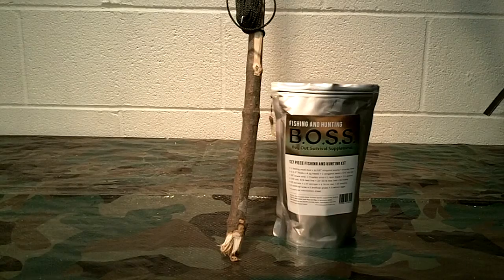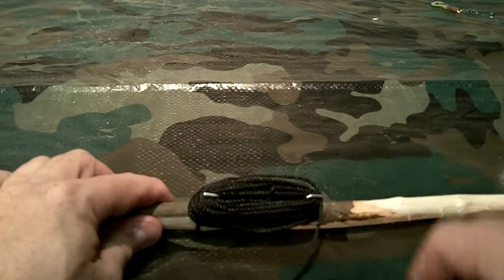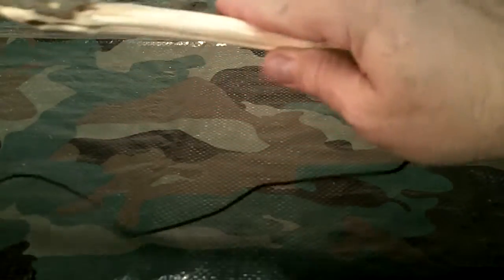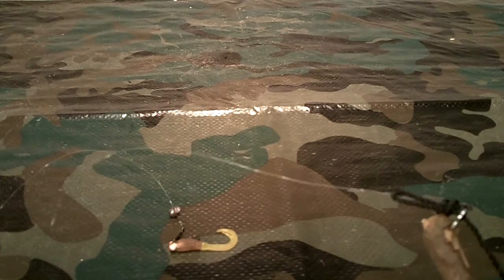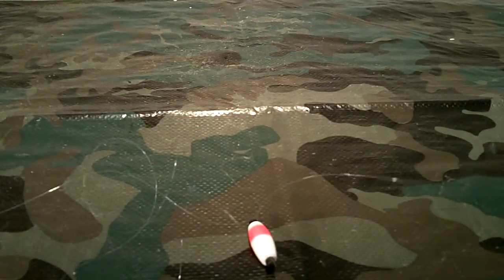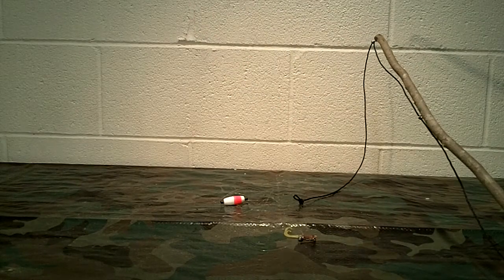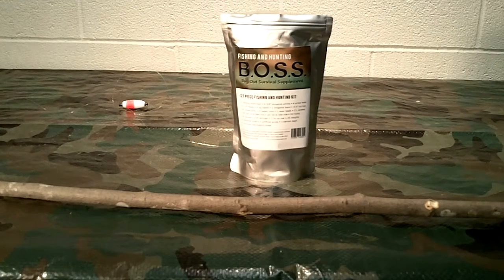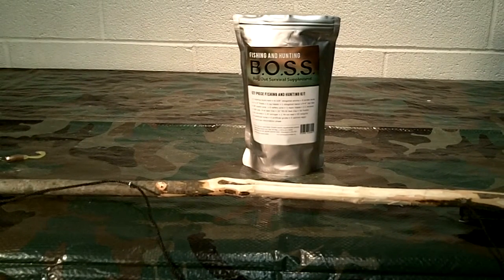How to build a Survival Fishing Rod (B.O.S.S. Fishing and Hunting Kit)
I show you how to make a survival fishing rod with the included tools in the B.O.S.S. Survival Fishing and Hunting kit.